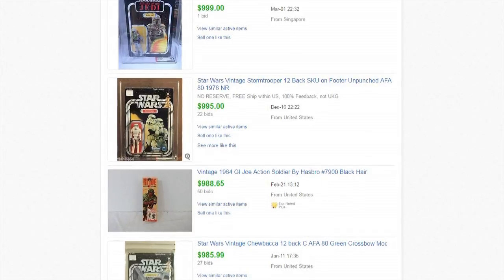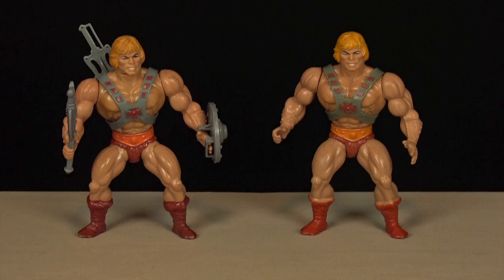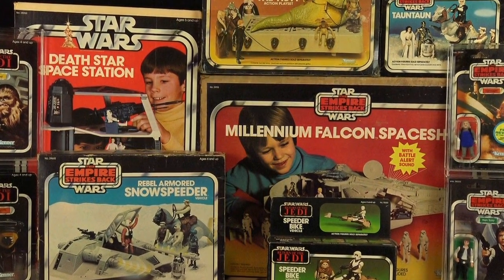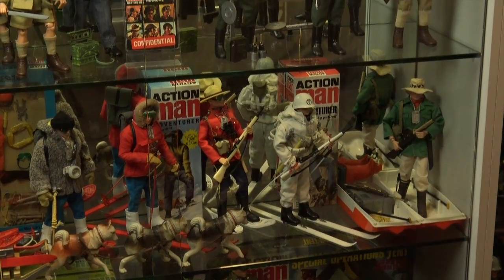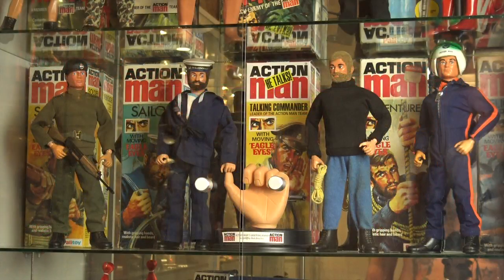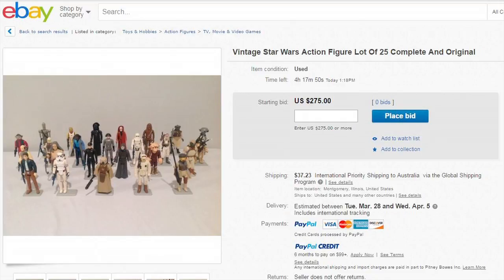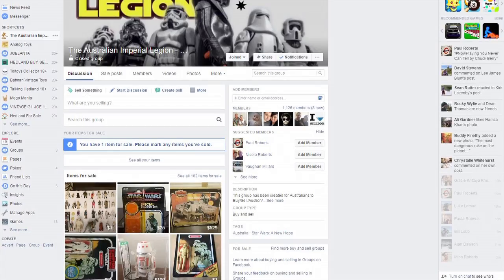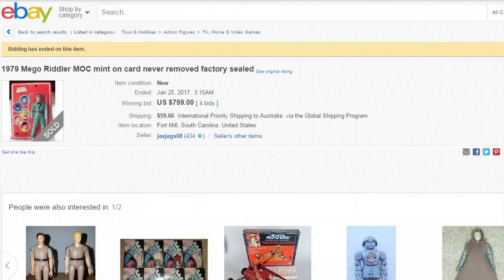Tips For Collecting Vintage Action Figures - Vintage Toy Collection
Our Channel includes vintage toy reviews, restoration tips and featurettes about the hobby of vintage toy collecting.